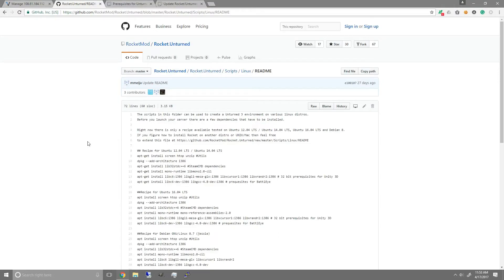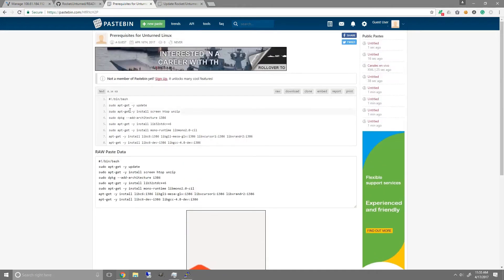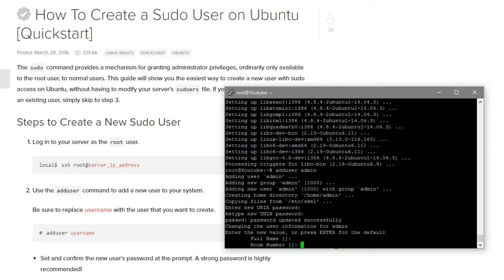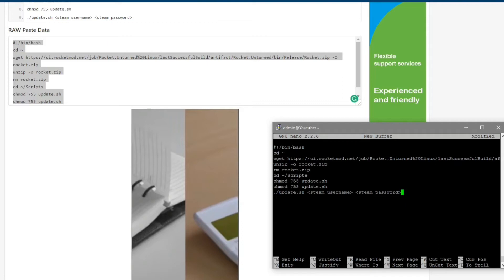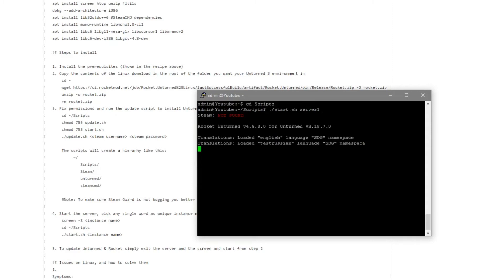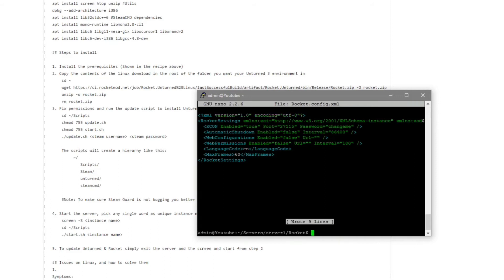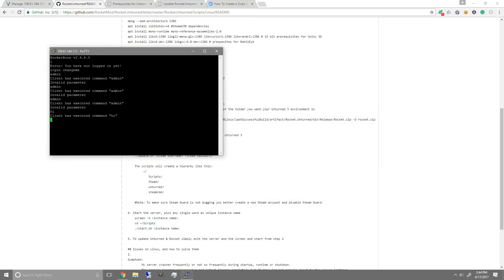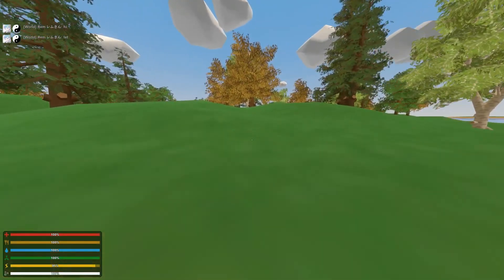[Tutorial] Setup Rocket Unturned Server on Linux (Outdated)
THIS TUTORIAL IS OUTDATED
Updated tutorial on how to setup Linux (Ubuntu 14.04 x64) with Unturned Rocket. Not an expert in Linux so I'll try my best to answer your questions

Parts:
0:50 Connect to Linux Server (Ubuntu 14.04)
2:18 Install Prerequisites using a Script
3:15 Create a separate User
4:45 Install Rocket and Update using a Script
6:39 Start Unturned Server
8:15 Enable RCON for remote console
9:30 Start Unturned Server again w/ RCON enabled
9:45 Connect using RCON for console
10:40 Confirming Screen session and kill process
11:25 How to Update Rocket and Unturned
12:08 InGame Demonstration

Useful Commands in Linux (without the quotes)
"cd .."   Goes back a Directory
"cd (directory)" Ex. "cd unturned" Goes into the unturned directory
"nano (text file)" Ex. "nano Rocket.config" Opens the text editor for Rocket.config
"ls" Displays list of files in a directory
"killall screen" Force kills all active screen. Can be used to force close the server running on a screen
"screen -ls" Views list of active screens
TIP:
If your install the dependencies by yourself make sure you run the command "sudo apt-get update" and following apt-get must have sudo behind it. For example "sudo apt-get install screen htop unzip".

Links:
Install Rocket for Linux Guide

Vultr (Server Host Provider I used in the Video)